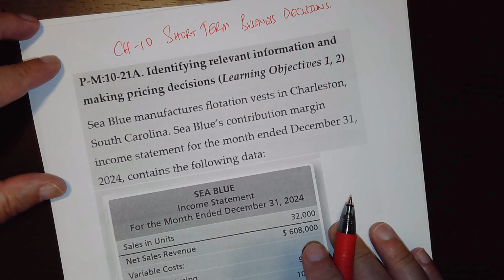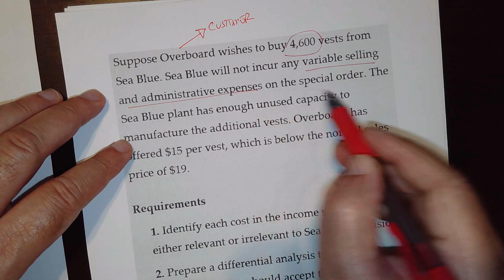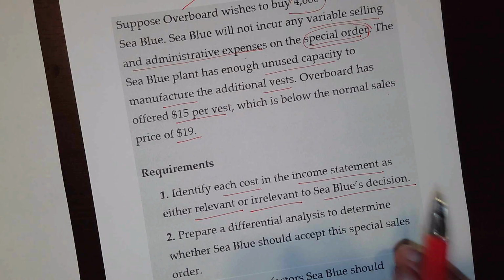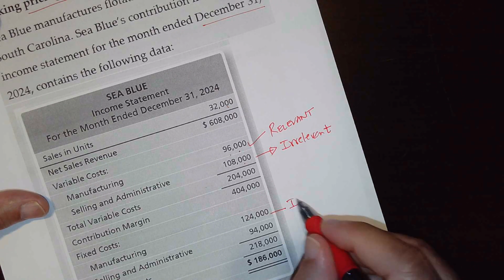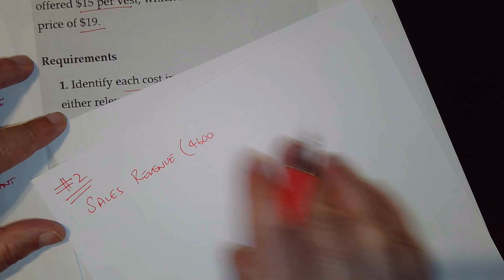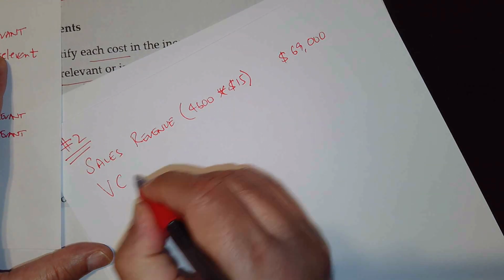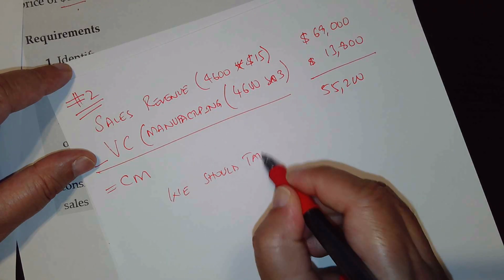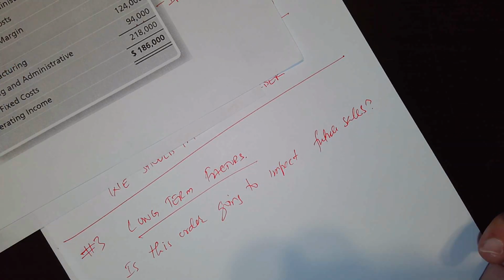Short Term Business Decisions